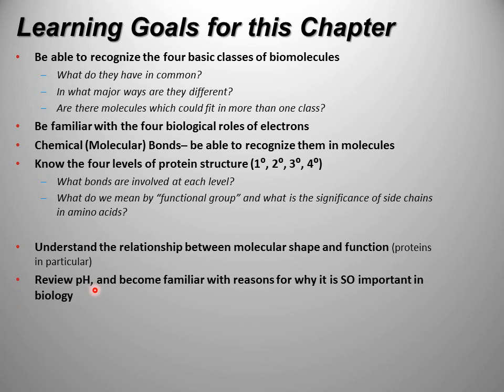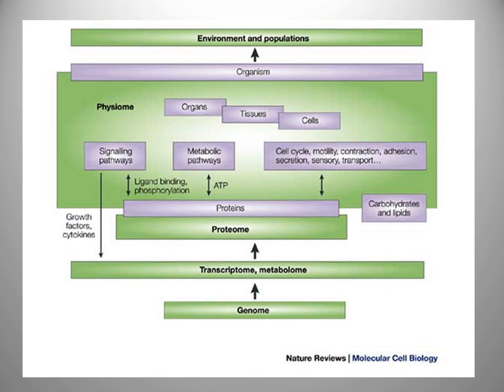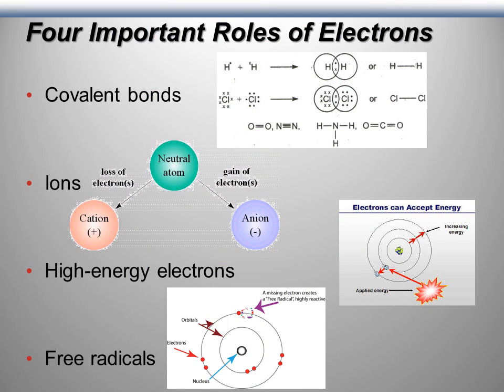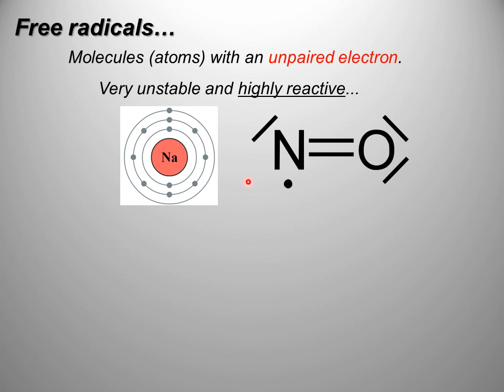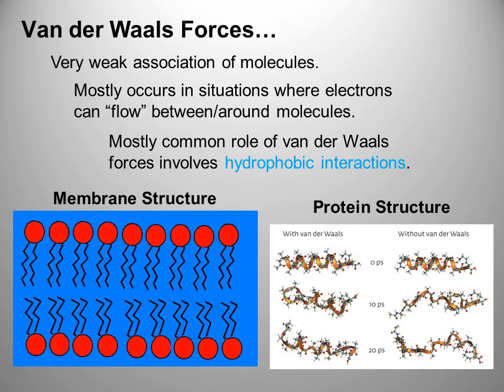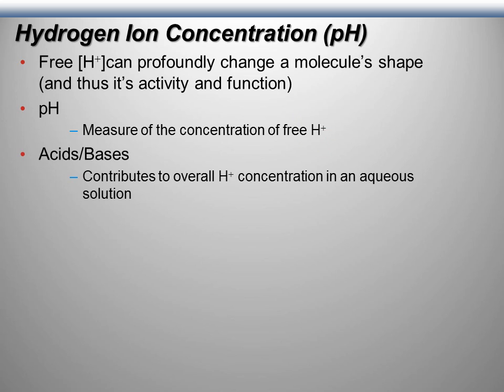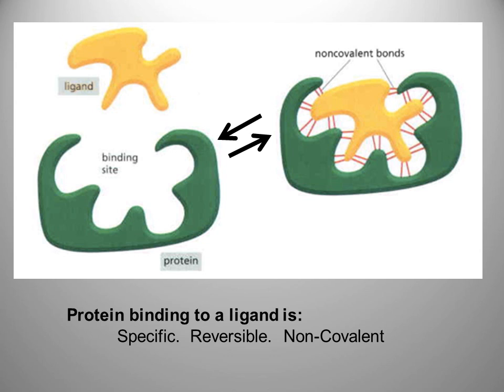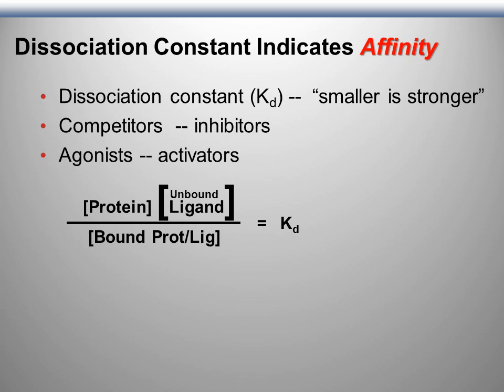BIOL 330, Chapter 2 - Chemical Physiology_2020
Molecular Bonds, Physiological Roles of the Electron, Protein Structure and Interaction

This is an optional chapter this semester... If you're feeling like you could learn more about this topic, I've left it in the video collection.